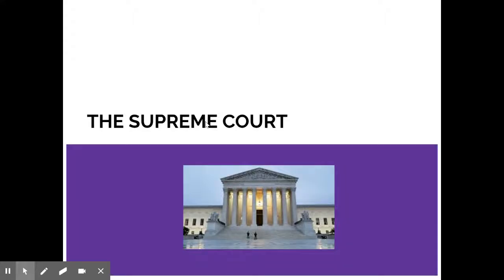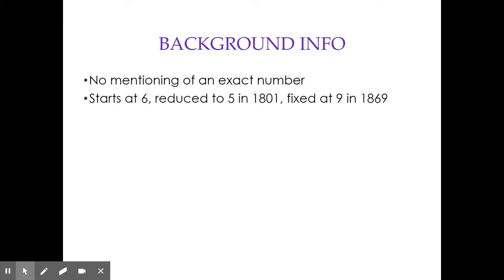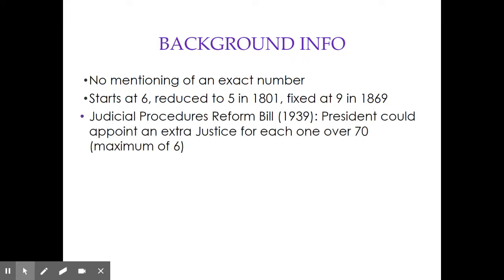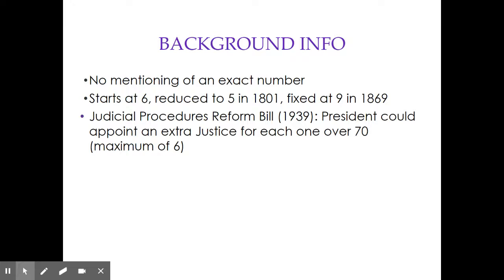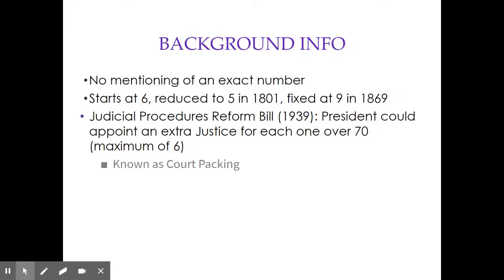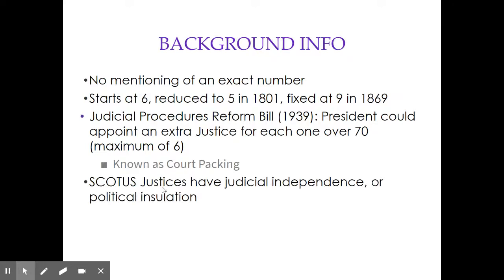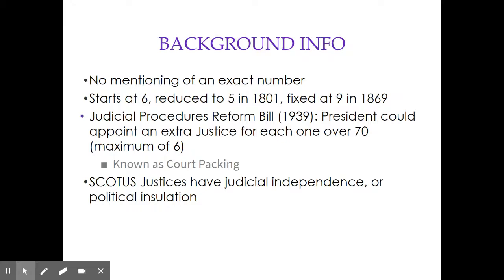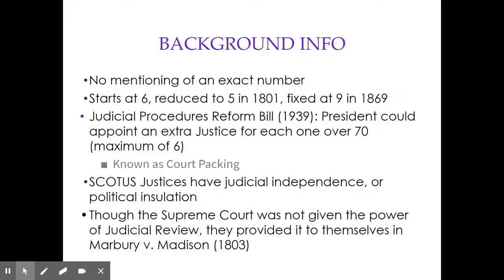AP: Supreme Court Background Info